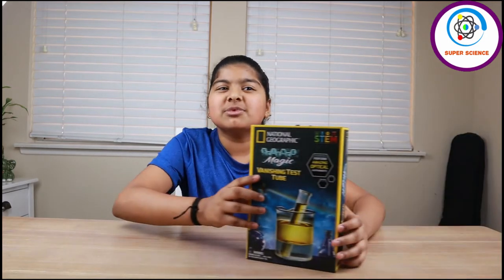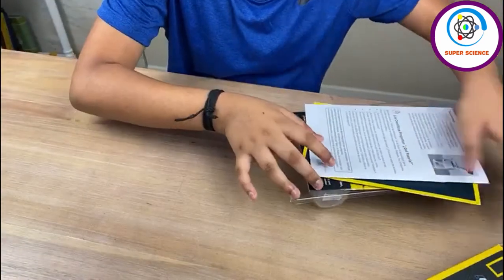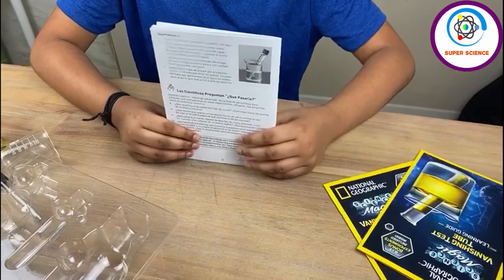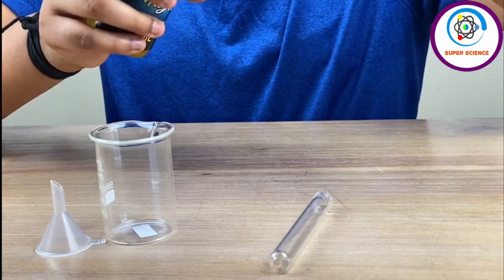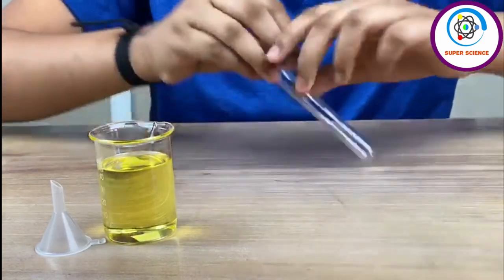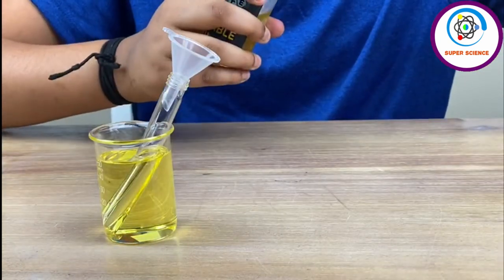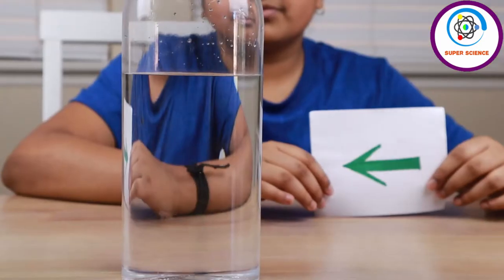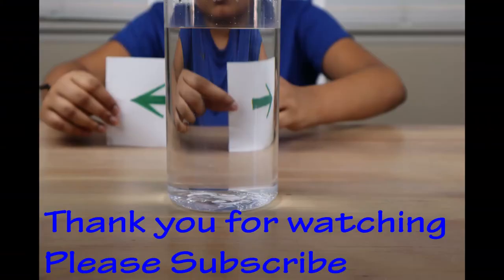Vanishing Test Tube | National Geographic|Science Experiment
This is an Experiment done with a really amazing  National  Geographic Science experiment Kit . Refraction is explained in detail with the help of this kit and more . A really good work for School experiments . Please try it at home .